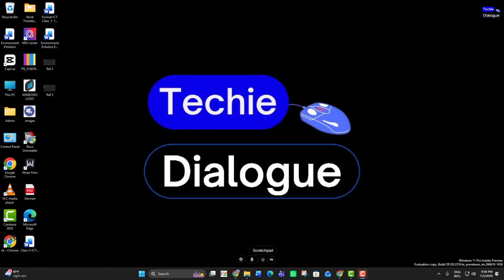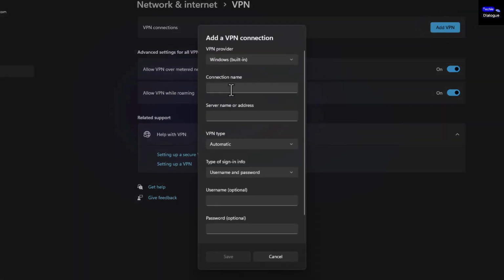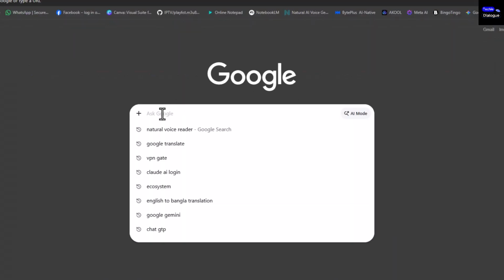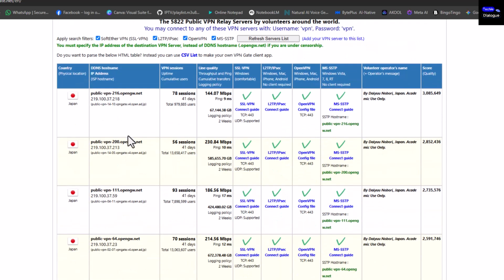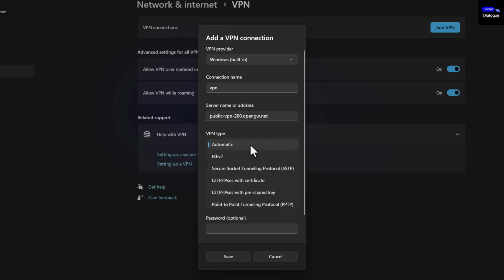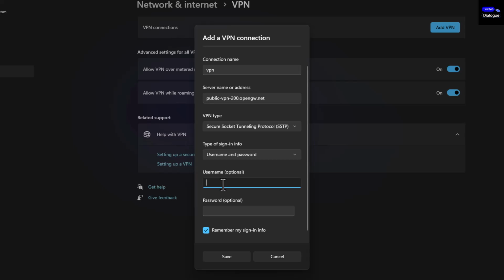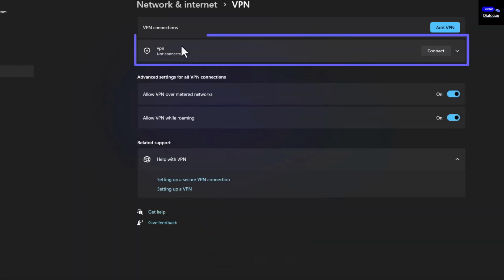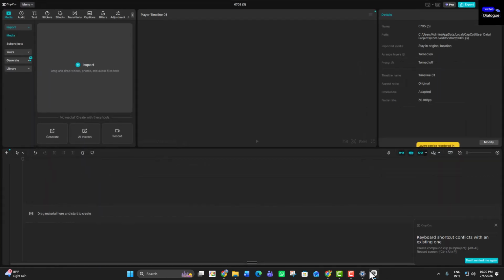Stop Getting CapCut Network Errors (No Internet Fix)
Fixing the CapCut desktop no internet available issue can often be very annoying. You might sit down to edit a video and see that no music or effects are loading. I have faced this problem myself. It feels really bad when this happens in the middle of work.

I share a simple solution in this video. We will follow a specific method with the default PC settings. You do not have to spend any money for this. I show the whole process step by step on the screen. If you apply this, all CapCut features will work normally again.

You can also write if you want a solution for a new problem.